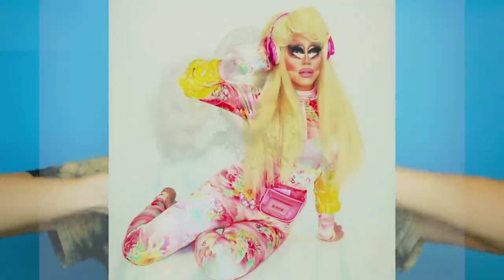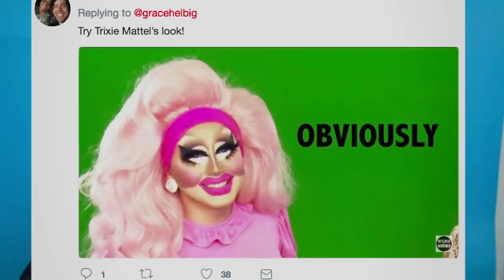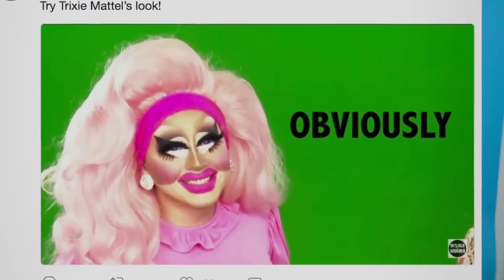TURNING INTO TRIXIE MATTEL // Grace Helbig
Uh oh. I tried drag makeup again. My deepest apologies to the forever fabulous Trixie Mattel, a TRUE queen!

MY STYLE GUIDE
MY SELF HELP BOOK

Hi, if you're new. I make 3 videos a week, Monday Wednesday and Friday. You might like them, you might hate them, but you can't unsee them. Unless you have amnesia.